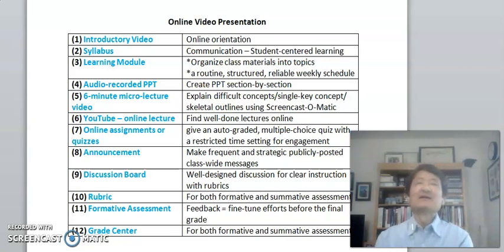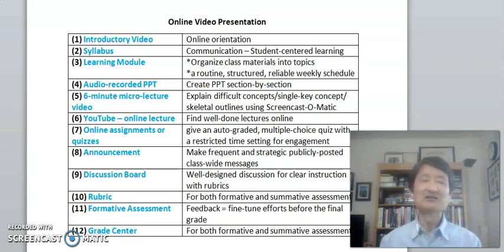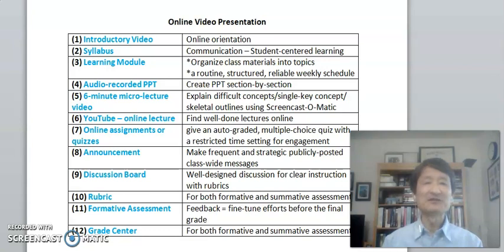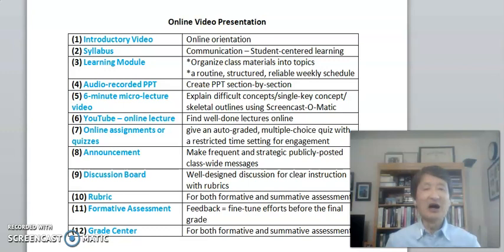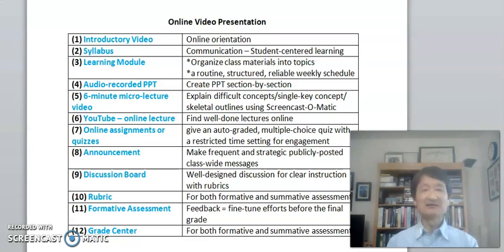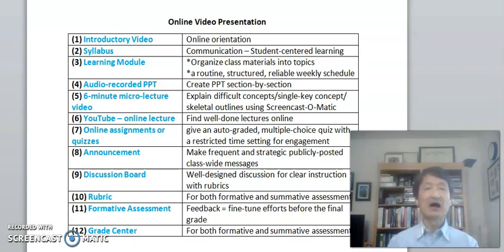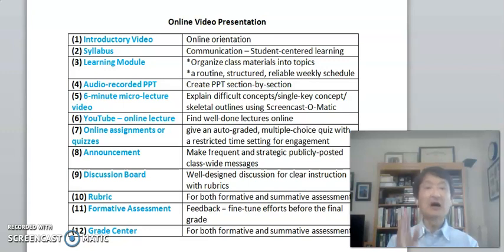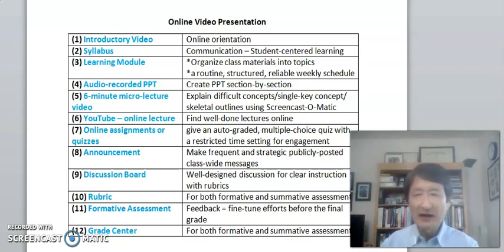Video Presentation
ECON 207-01 Comparative Economic & Financial Systems